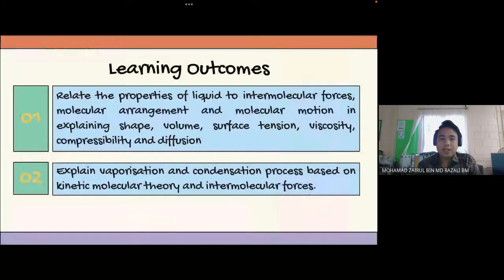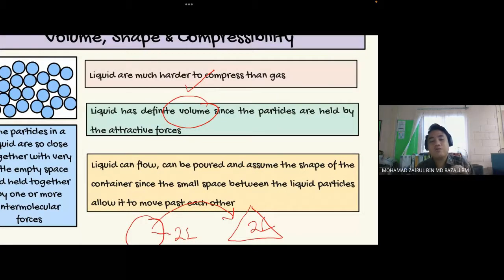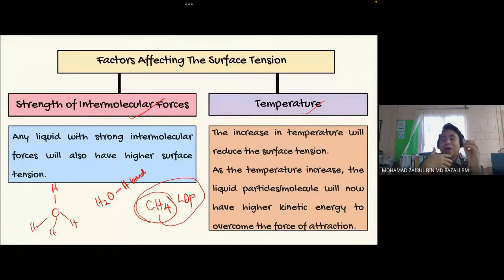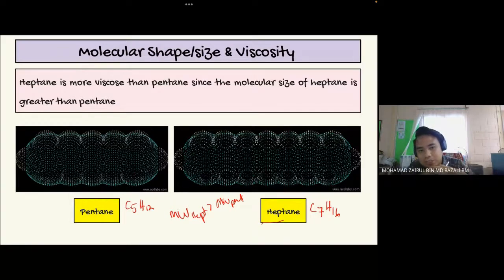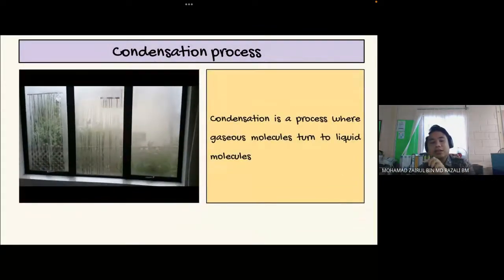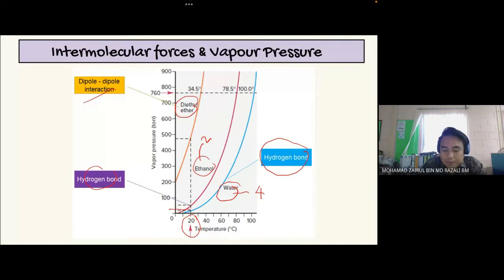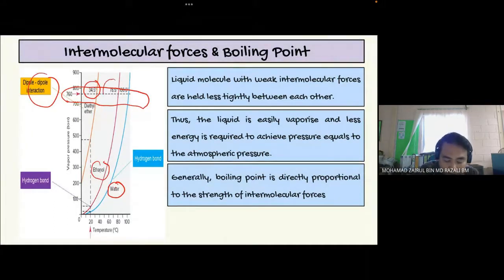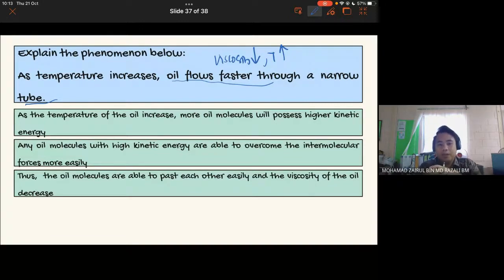LESSON 4: LIQUIDS (SK015)